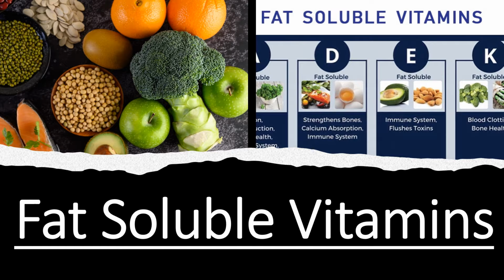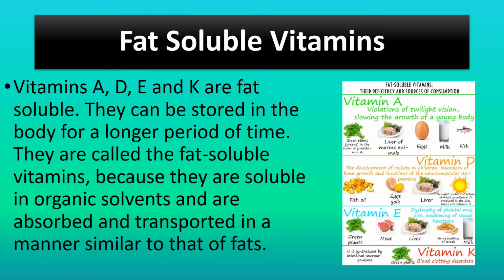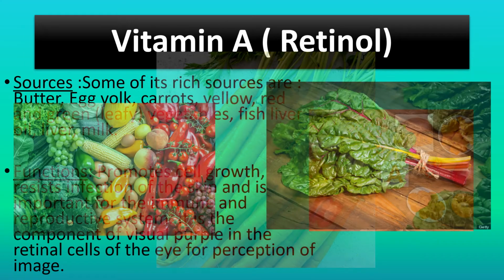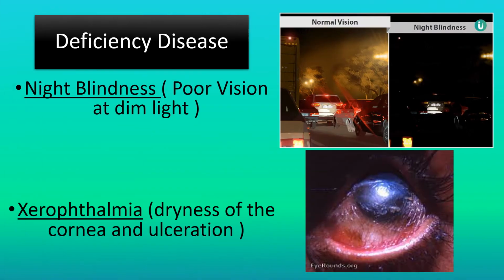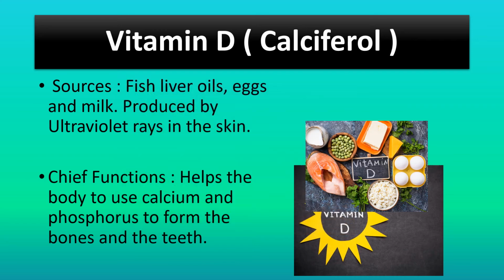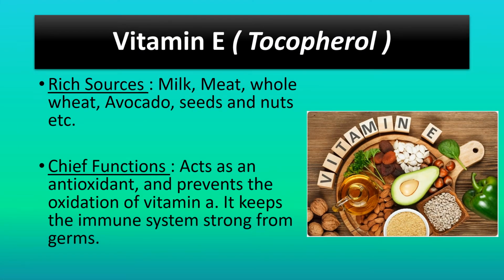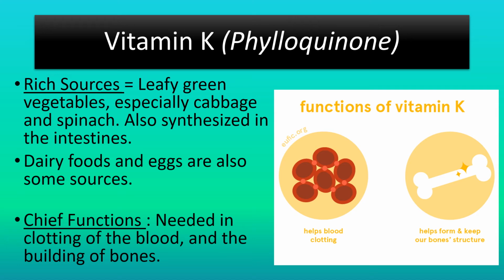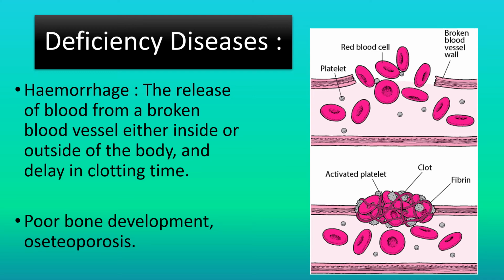Fat-Soluble Vitamins | Nutrition | Biology | Science | Class 9 ICSE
Watching in fullscreen is recommended!